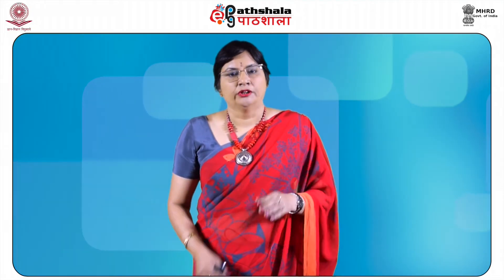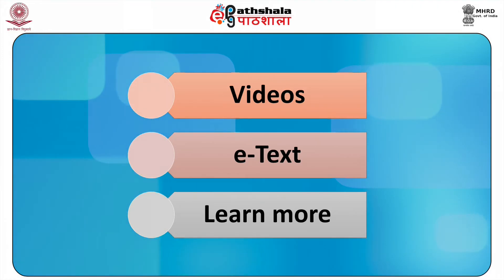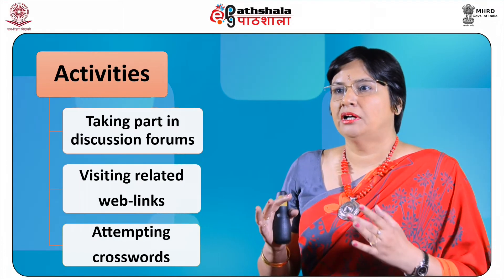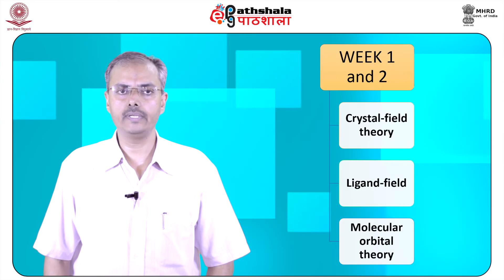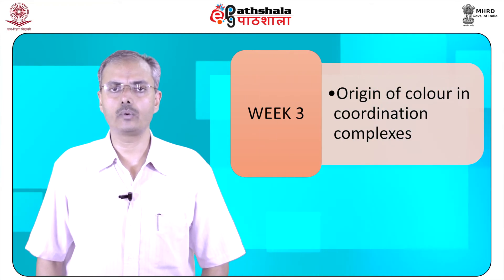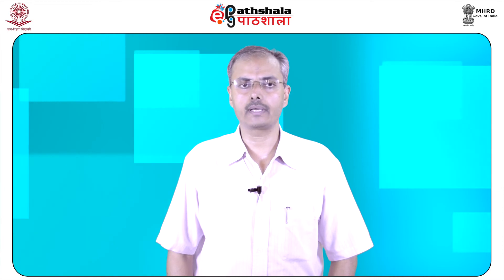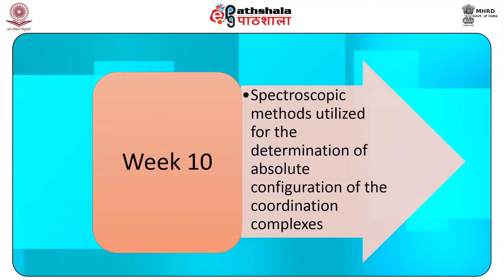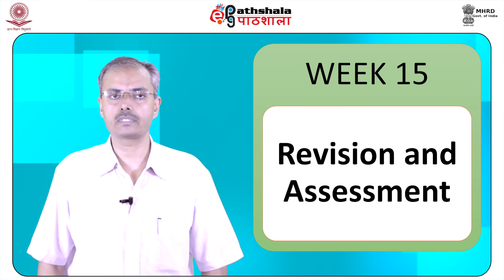MOOC on Inorganic Chemistry-II